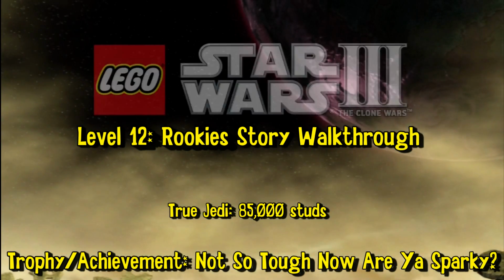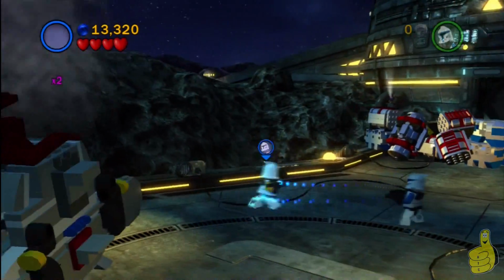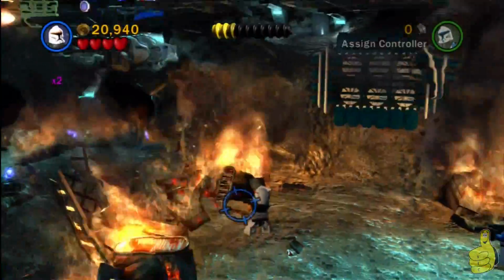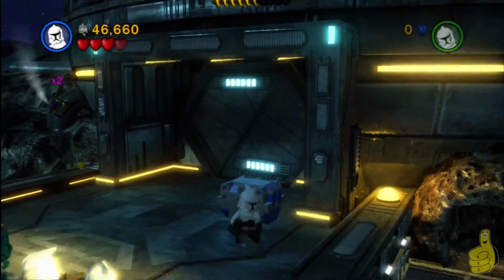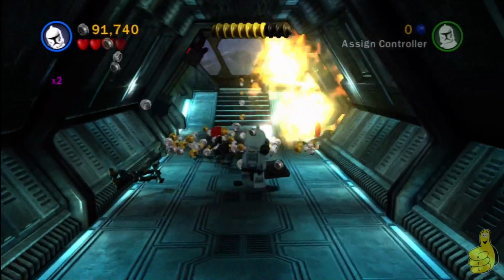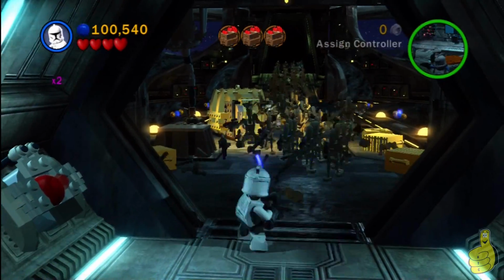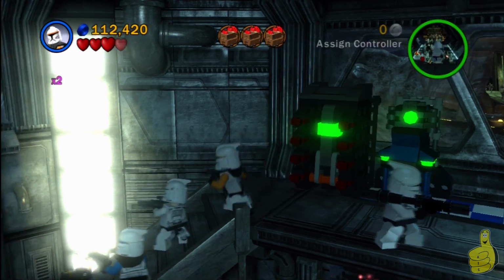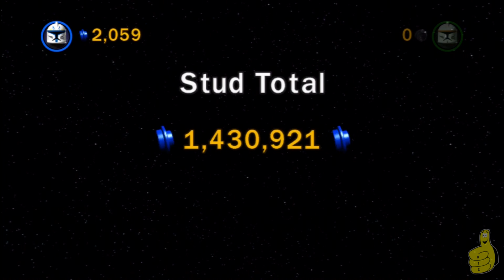LEGO Star Wars 3: General Grievous Chapter 5 (Rookies) Story Walkthrough - HTG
(HTG) Doug walks you through the twelfth level, Rookies, in LEGO Star Wars 3 The Clone Wars. In our Lego Star Wars 3 The Clone Wars story walkthroughs we will be showing you the story and how to beat each level continuing with the twelfth one, Rookies. In the LEGO Stars Wars 3: The Clone Wars story walkthroughs we will not be grabbing any minikits so if you're looking for them then head over and check out our FREEPLAY walkthroughs for each LEGO Star Wars 3: The Clone Wars level. I will leave the LEGO Star Wars 3 The Clone Wars cutscenes in so you guys can watch them but I will usually talk over them because I have never seen Star Wars and have no idea whats going on.